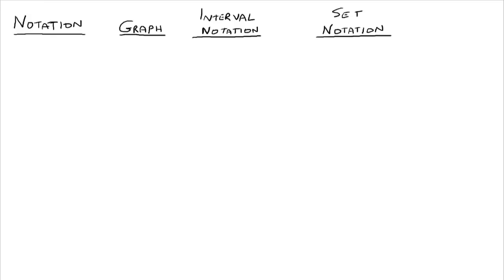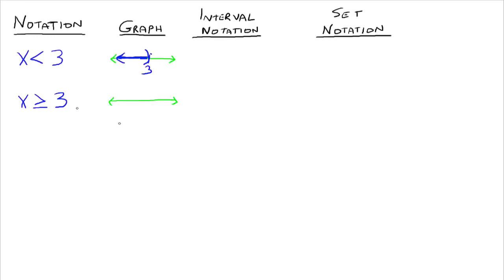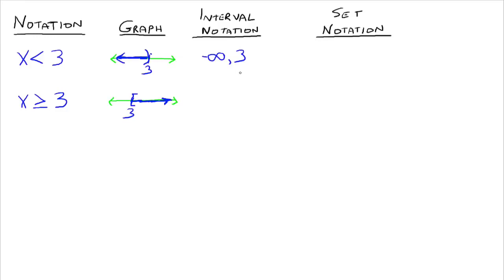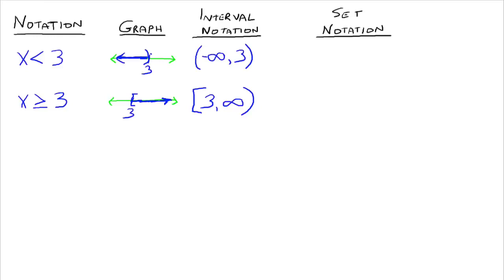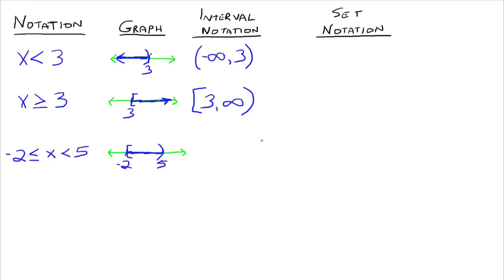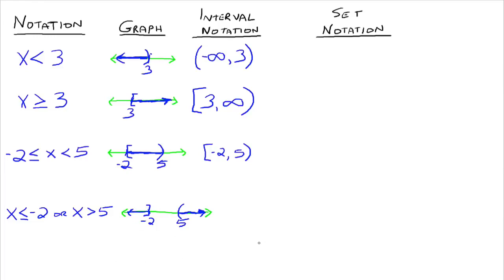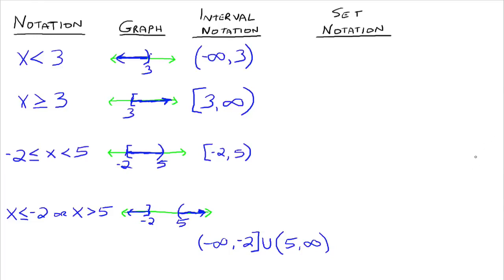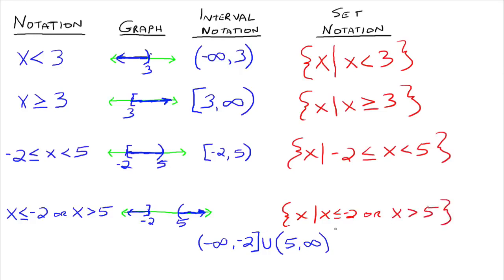Interval and Set Notation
Inequalities video